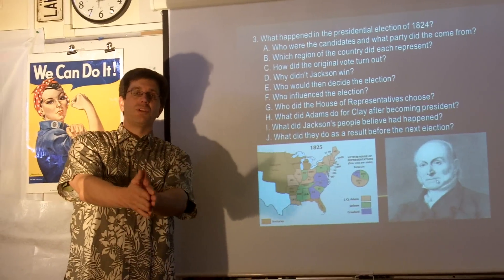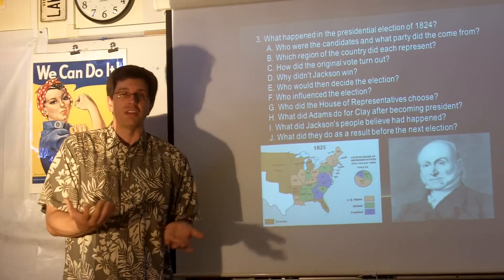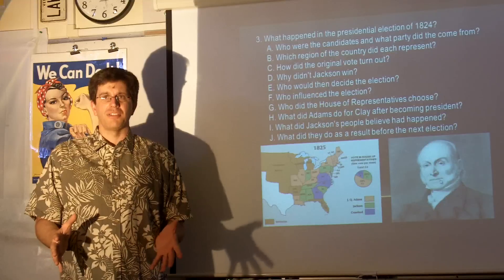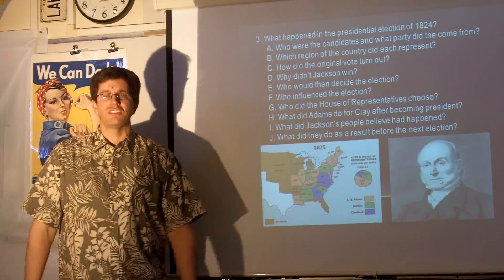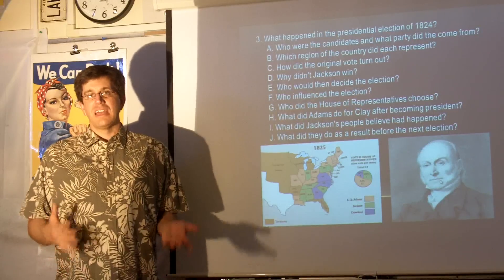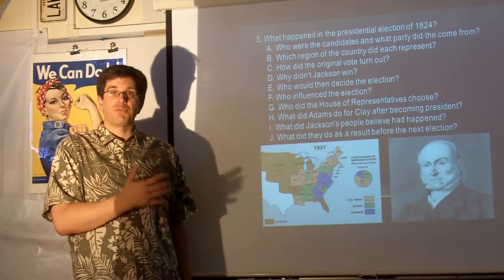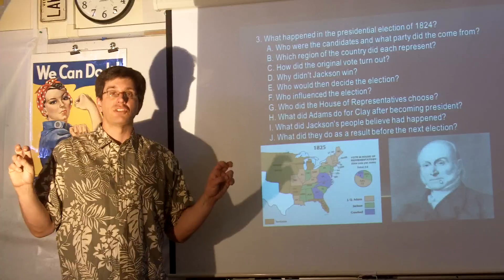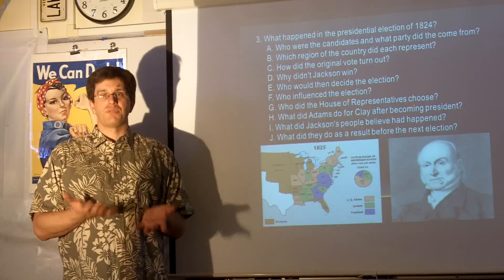unit 3 week 3 question 3